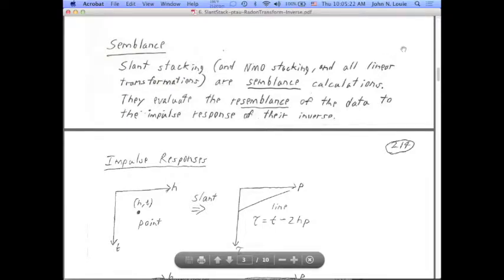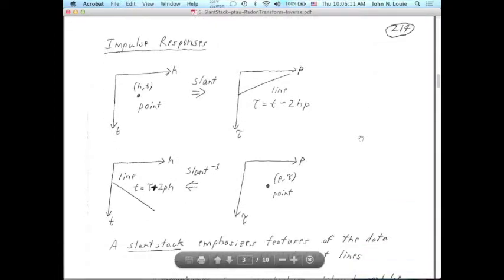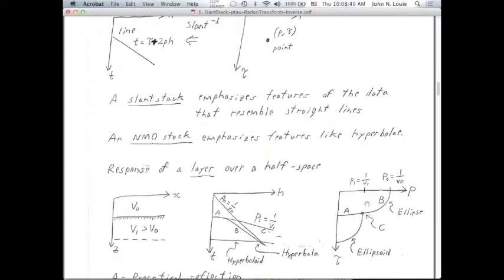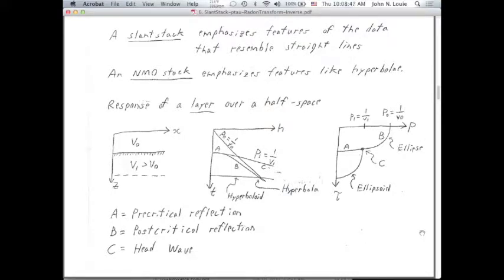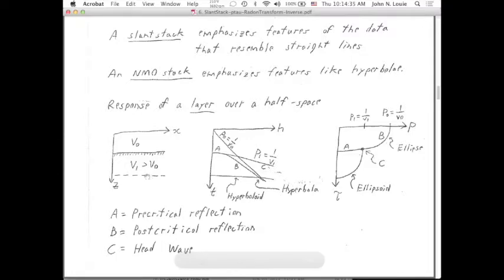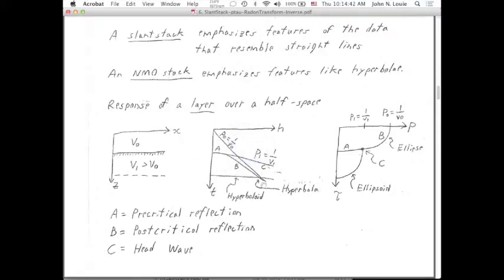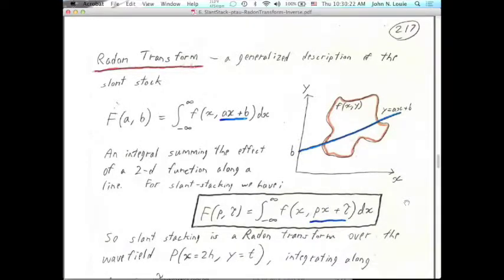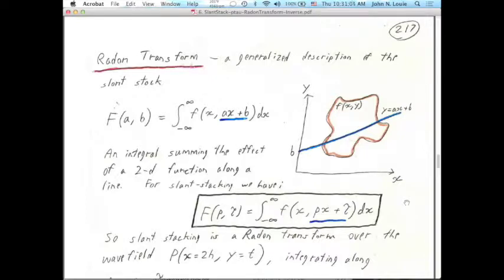6b SlantStack ptau RadonTransform Inverse